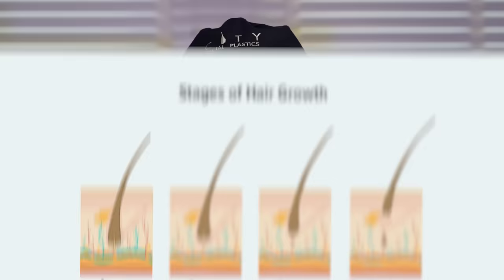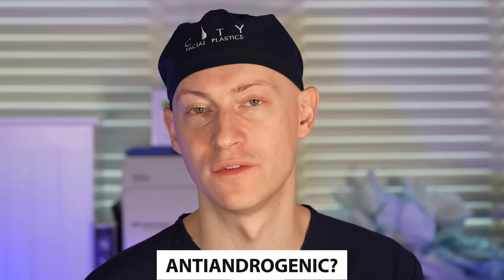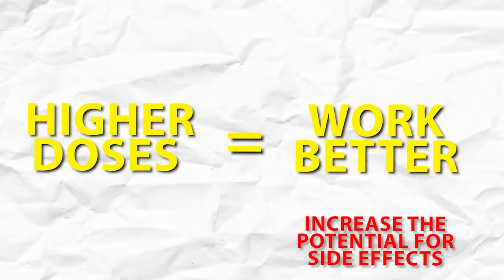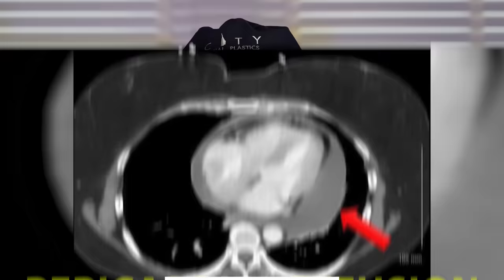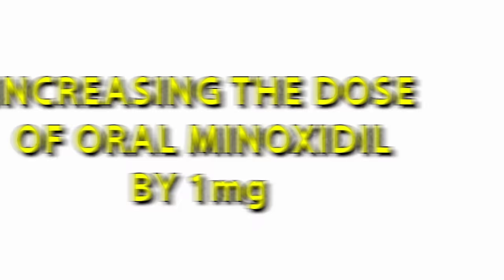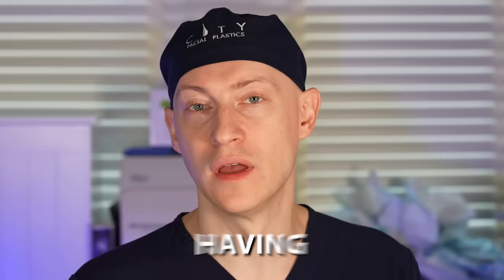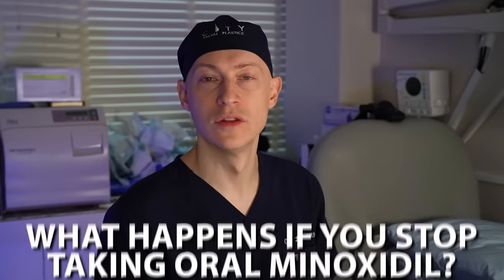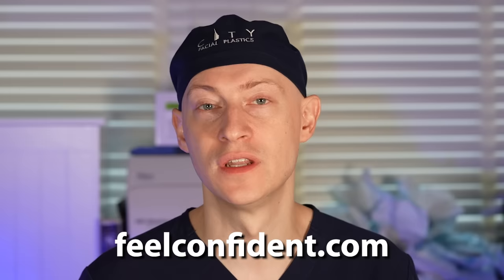Oral Minoxidil - A Better Hair Loss Treatment?